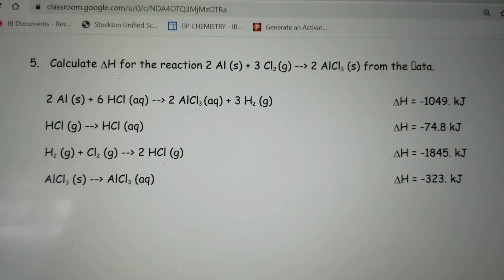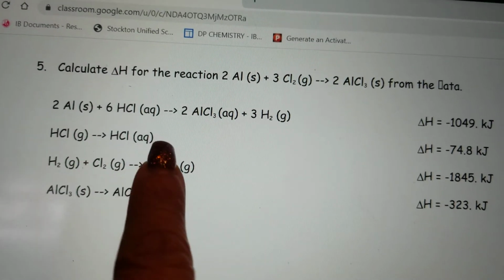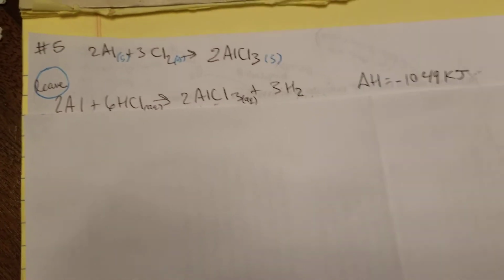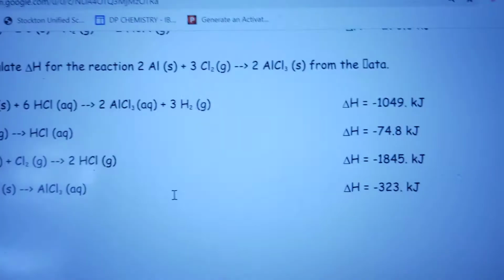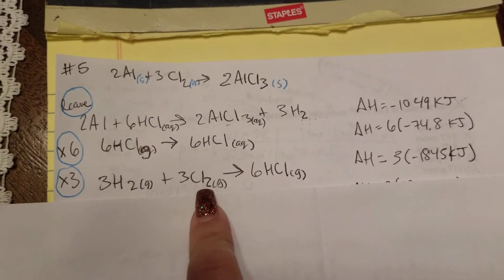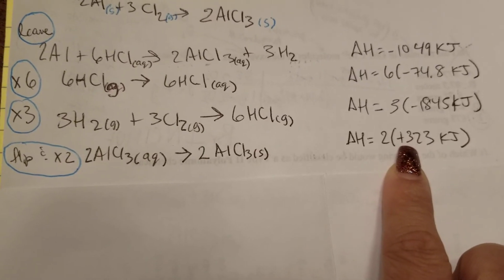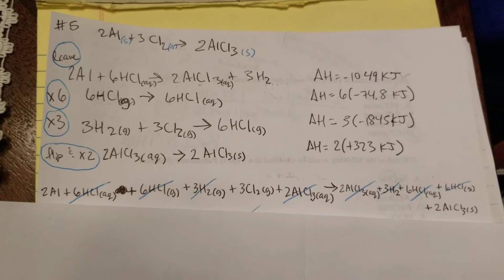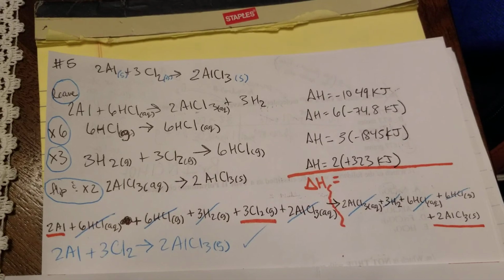Hess's law example